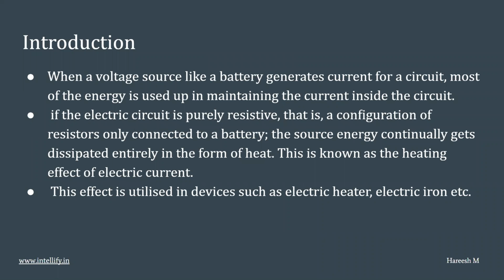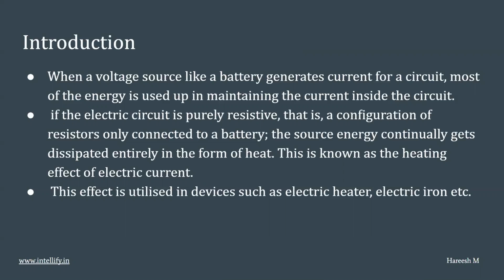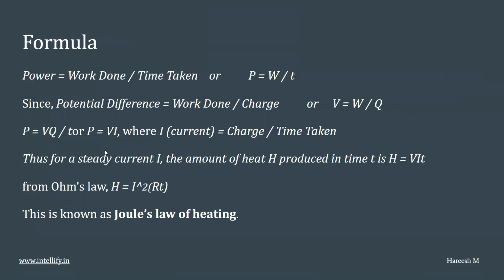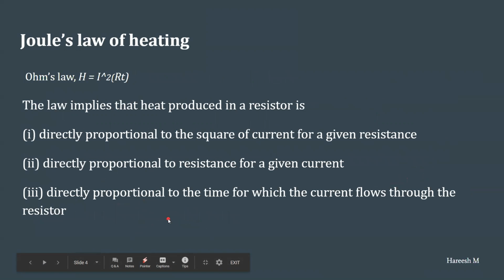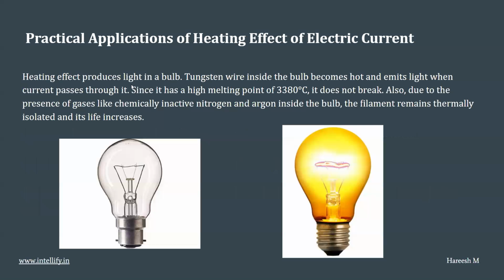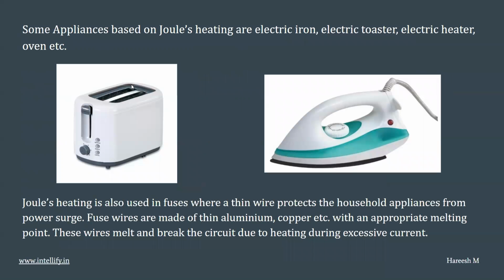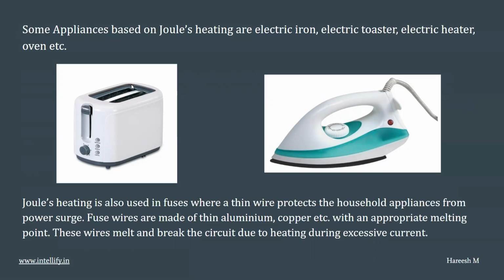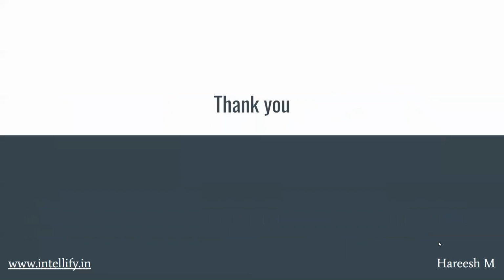NCERT SOLUTIONS | SCIENCE | CLASS 10 | ELECTRICITY | Intellify